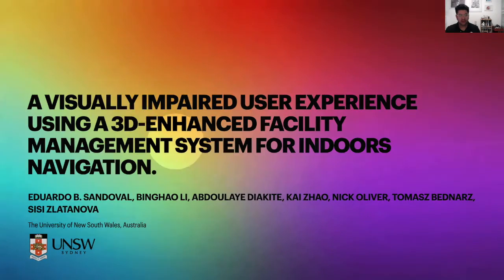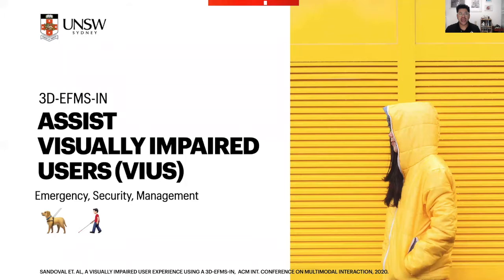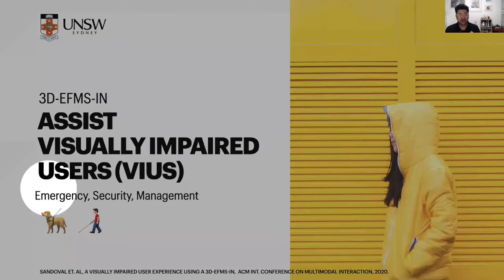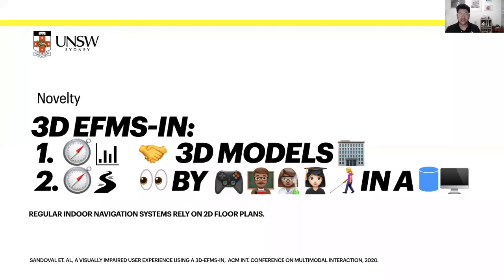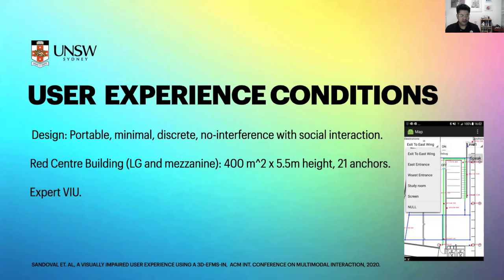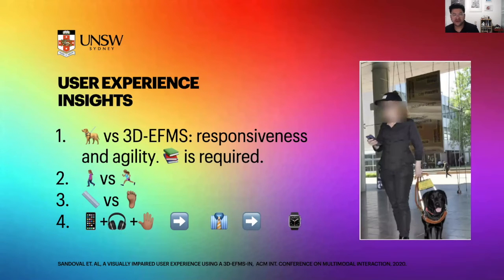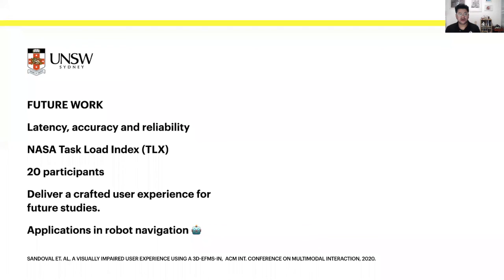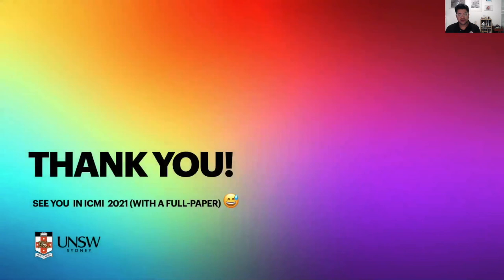Visually Impaired User Experience w/ a 3D-Enhanced Facility Management System for Indoors Navigation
We developed a 3D-Enhanced Facility Management System for Indoors Navigation (3D-EFMS-IN) to assist visually impaired users (VIU). Additionally, the system aims to facilitate the management of estate property and provide support for future scenarios related to emergencies, security, and robotics devices. The system combines four main subsystems: Mapping, Navigation Paths, Indoor Localisation and Navigation, and a Visualisation. Integration of the subsystems has been done and a pretest with one VIU  was performed to obtain feedback and tune the critical characteristics of our development. We observed that the system offers an acceptable preliminary user experience for VIU and future tests require to improve the latency of the system and usability. Shortly, we aim to obtain qualitative and quantitative measurements in a significant pool of users once the COVID lockdown ends.